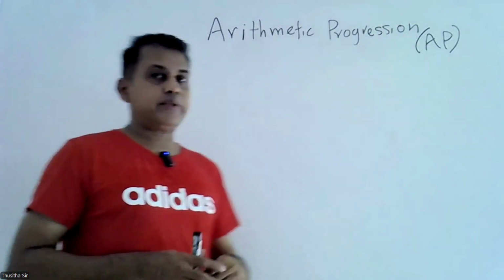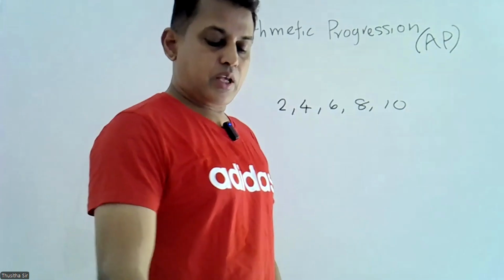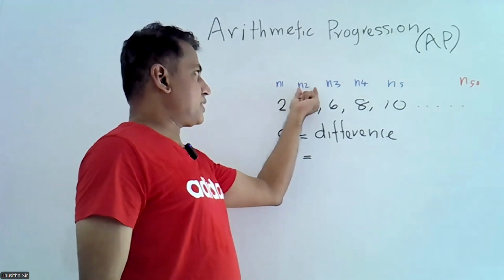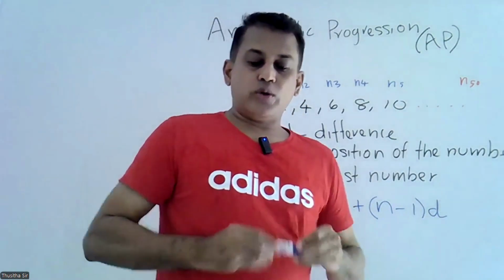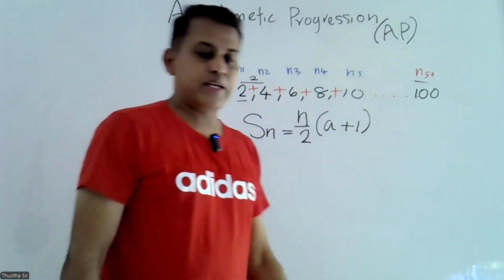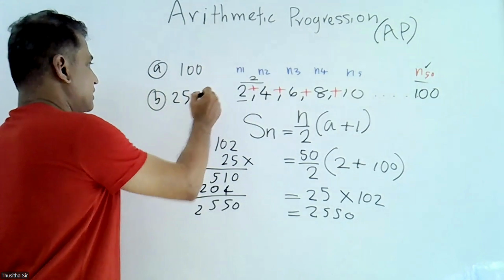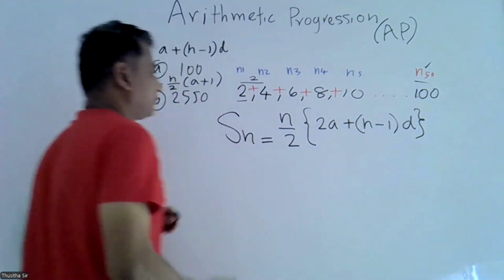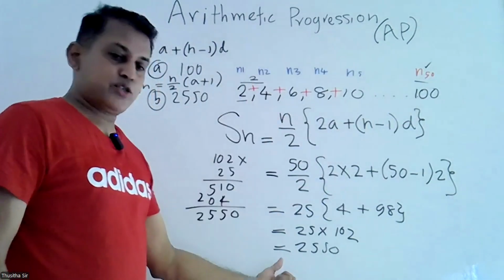GCE OL Math Class for 2024, 2025 and 2026 Exam (English Medium)